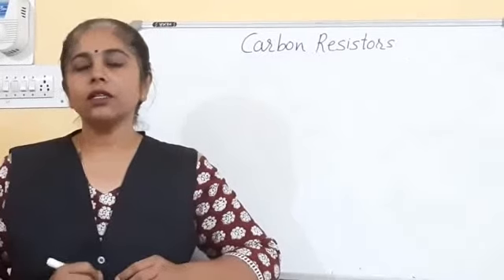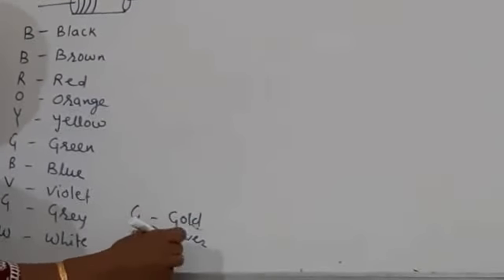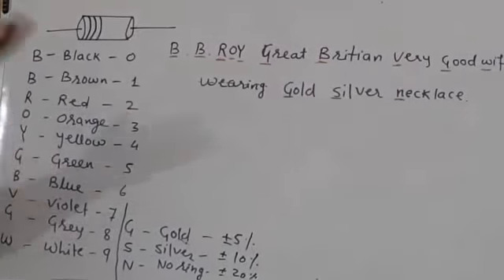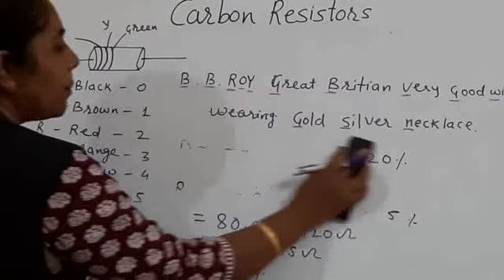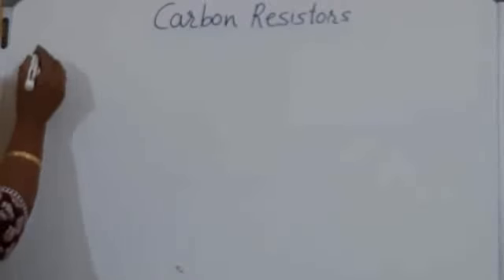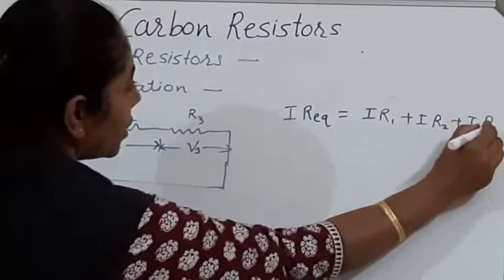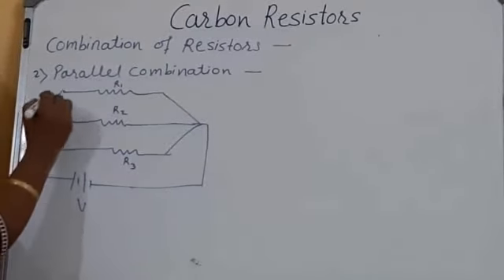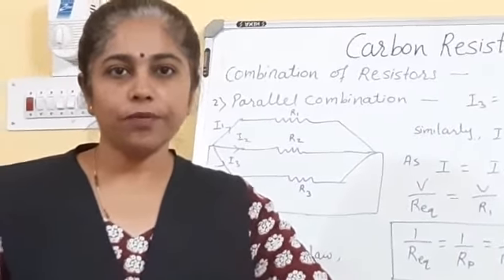Std. XII Carbon Resistors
By Archana T.